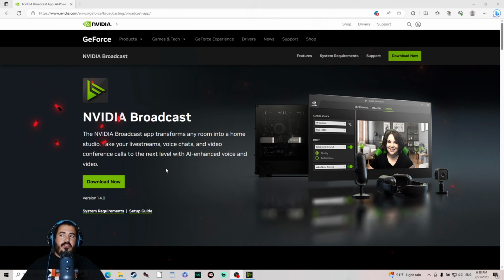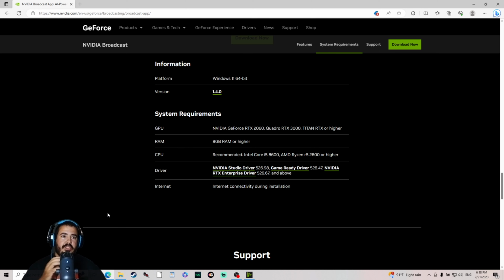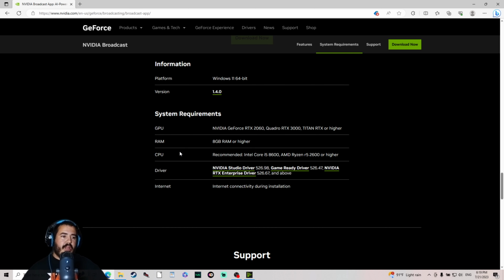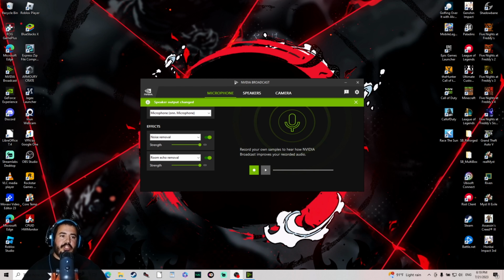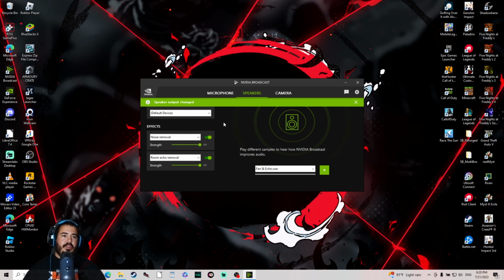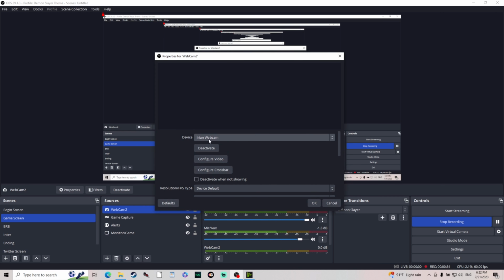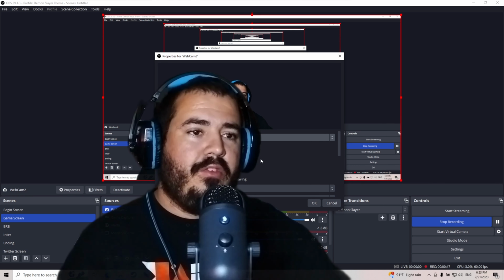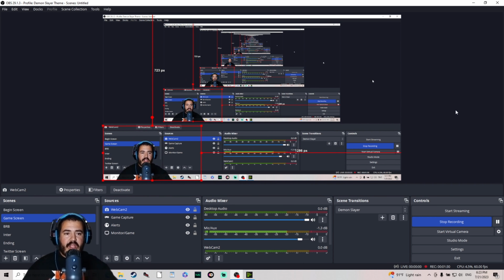HOW TO REMOVE BACKGROUND FROM YOUR WEBCAM WITHOUT A GREENSCREEN (FAST & EASY)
This is a very fast and easy project you can do. NO GREENSCREEN, NO PURCHASE, NO KIDDING.

Don't have a NVIDIA graphics and/or processor? Here another alternative video by @CpawsMusic.

This will work with virtually any webcam you have on your gaming PC or laptop. This also applies for video calls or video recording in general. This is ALSO ideal for those on a budget.

Playlist provided by @CpawsMusic

Demon Slayer (Kimetsu no Yaiba) OST - As One Older Brother

Demon Slayer (Kimetsu no Yaiba) OST - Akaza S Theme (COVER)